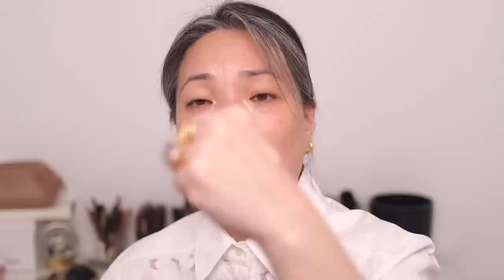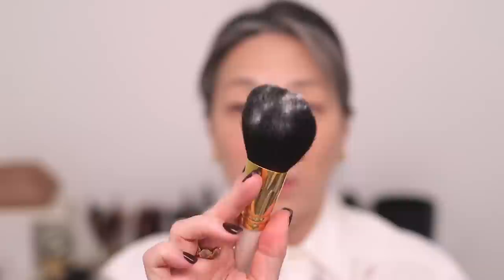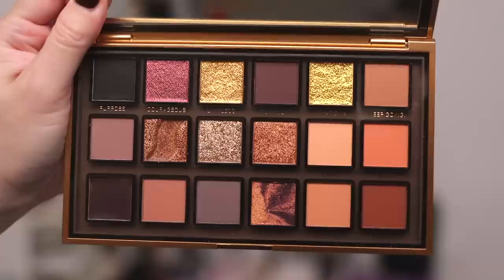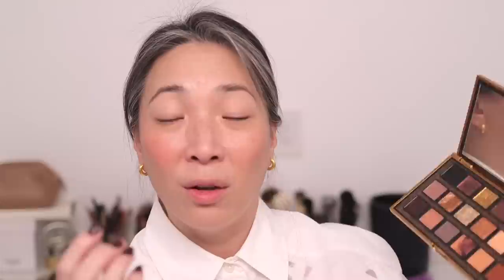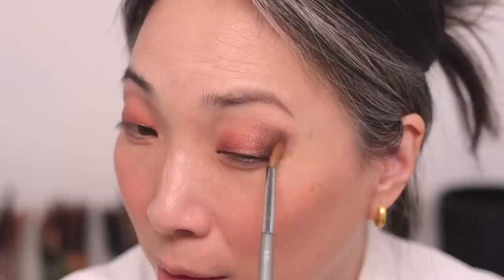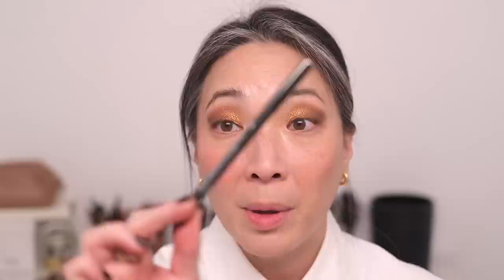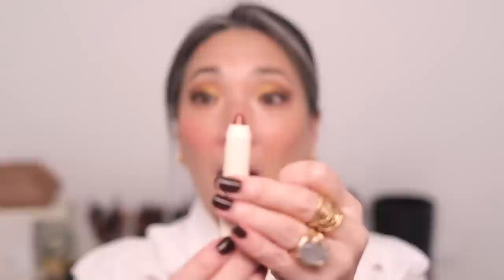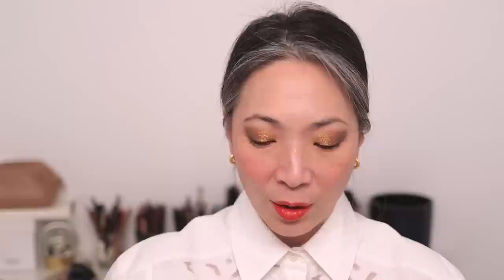SEPHORA TRY-ON HAUL - Givenchy | Patrick Ta | Huda Beauty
Thank you so much for tuning into today’s video - SEPHORA TRY-ON HAUL - Givenchy | Patrick Ta | Huda Beauty

Mailing address:
Michele Wang
10620 Southern Highlands Pkwy
Suite 110-20

Facts about me, for reference:
Age: 49
Skin Type: Dry/Sensitive - eczema prone, but occasionally combo
Skin Tone: Neutral (warmer in the t-zone; cooler on the cheeks)